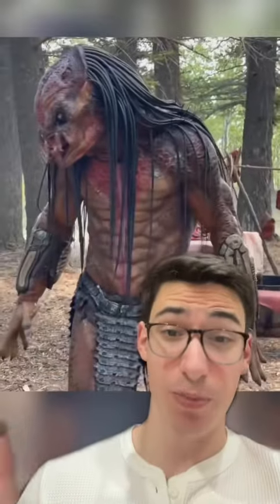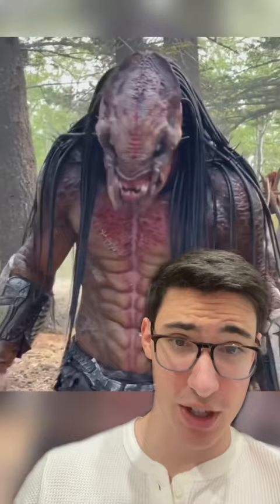The Predator in PREY was PRACTICAL not CGI